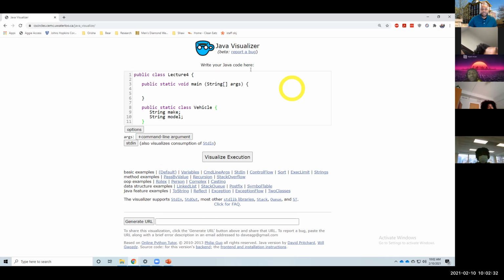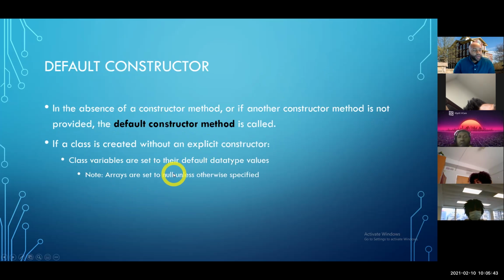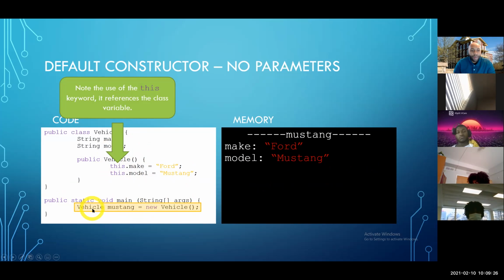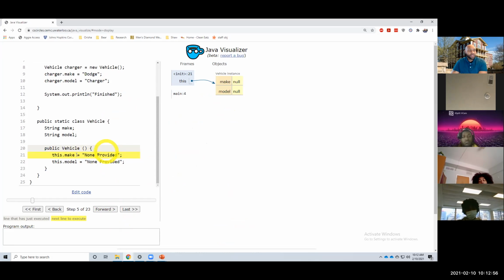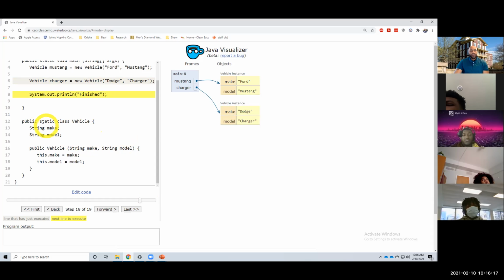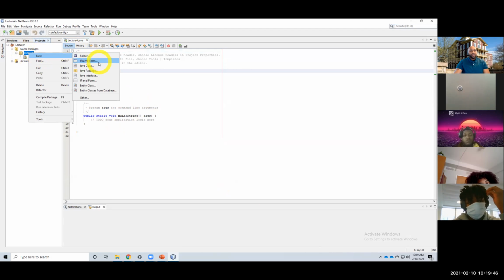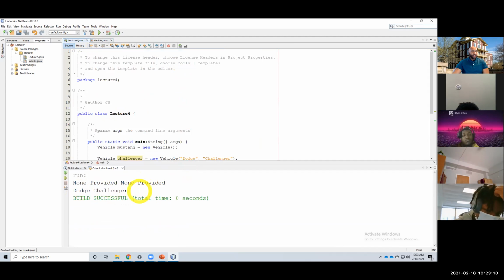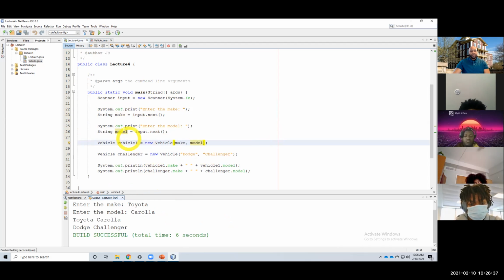Lecture 4: Constructing Objects